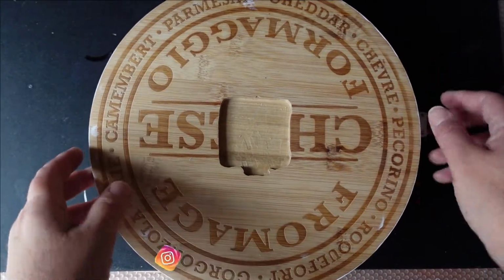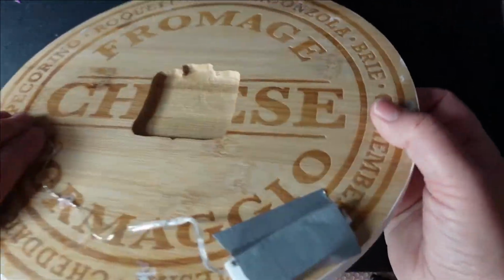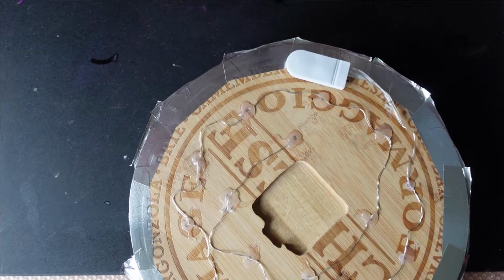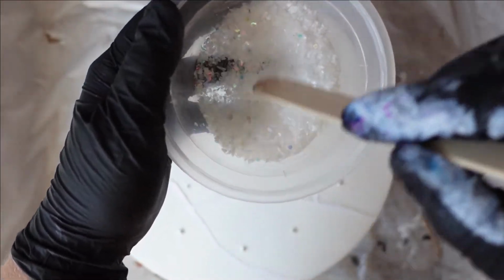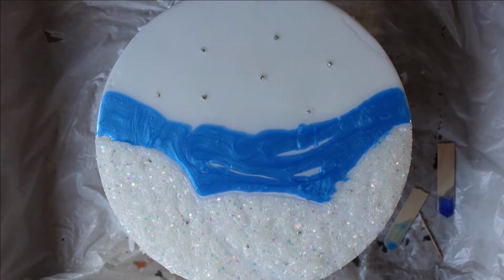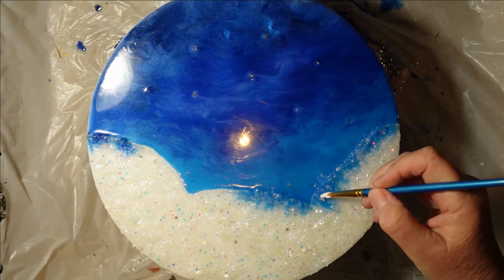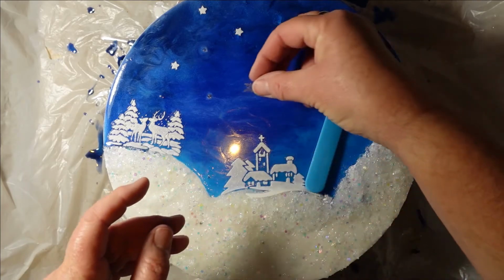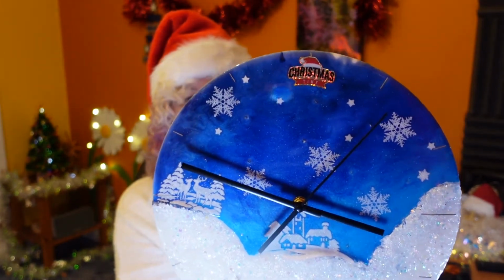Christmas resin clock idea that lights up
In this video I am showing you how I made a Christmas light up clock with two part epoxy resin. This piece was a fun piece of Christmas decoration and would add to any home décor theme. It is fairly simple to make and can be adapted for may different occasions.
I repurposed a cheese board from a budget shop and used LED lights in the clock face.
If you have any comments or suggestions please feel free to use the comments section below as I am very willing answer.

LED lights
Window film stickers